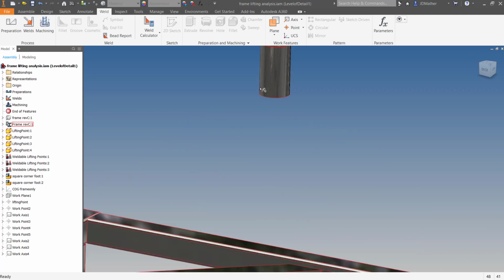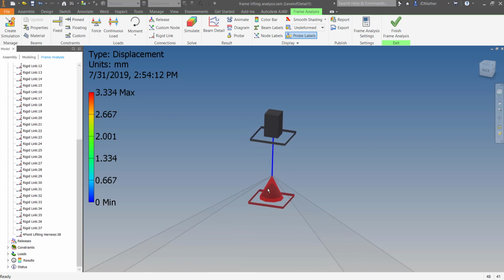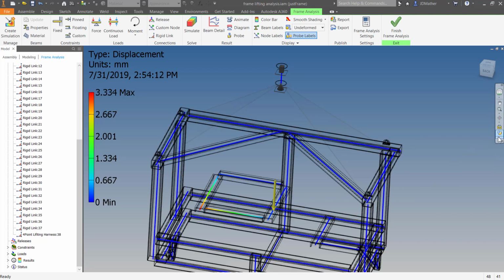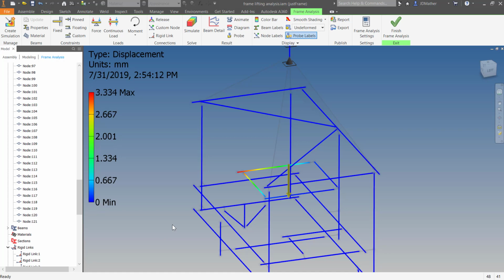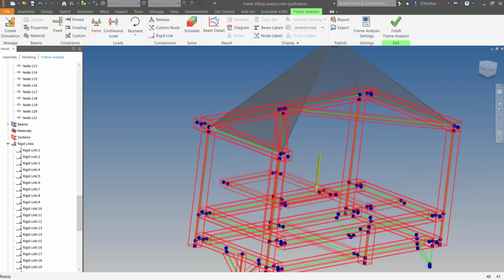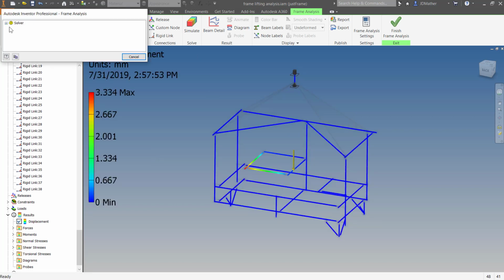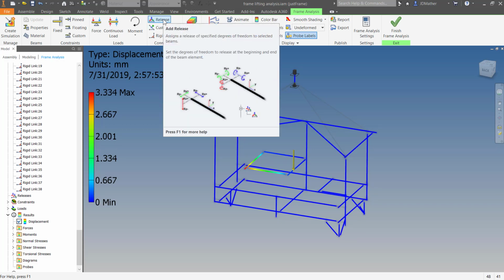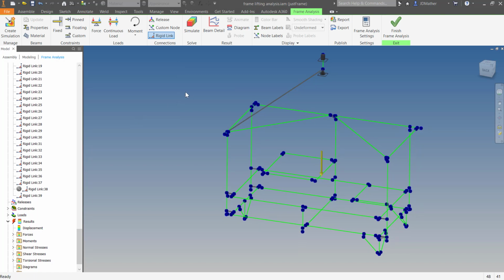Frame Lifting Analysis